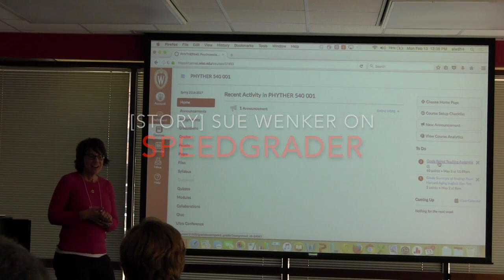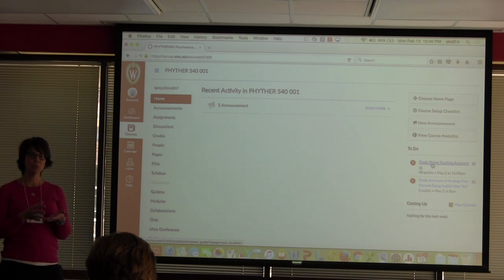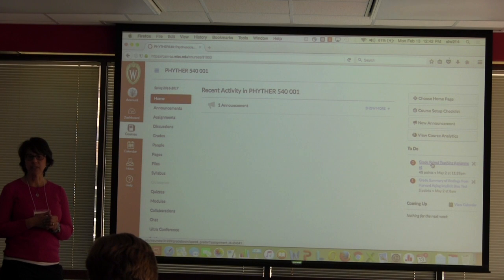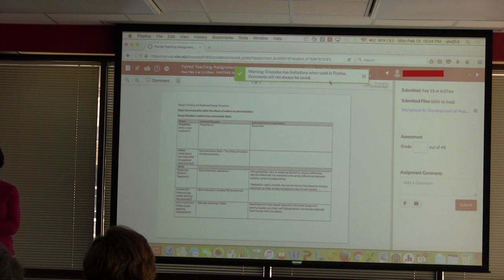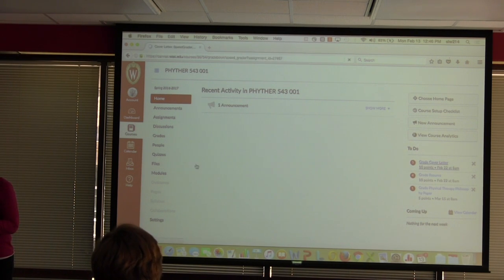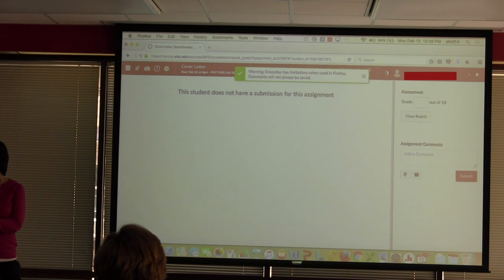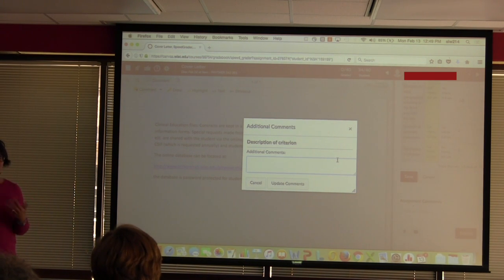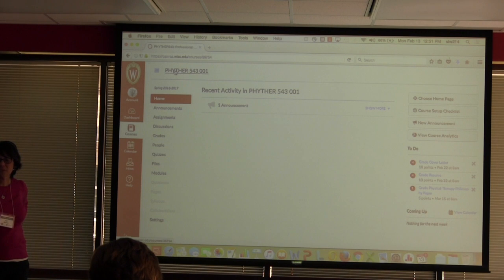[STORY] SpeedGrader with Sue Wenker (February 13, 2017)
In a 4-credit lab in the Doctor of Physical Therapy program, students post writing assignments, and Sue uses SpeedGrader to provide specific feedback and enter grades.